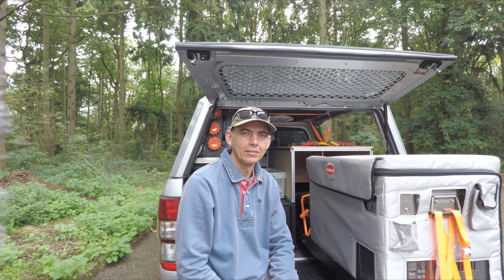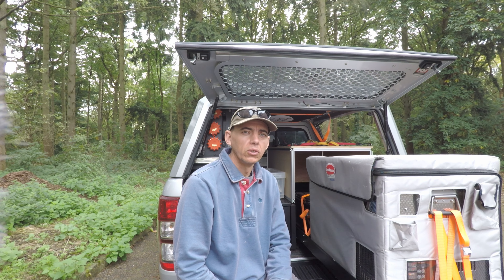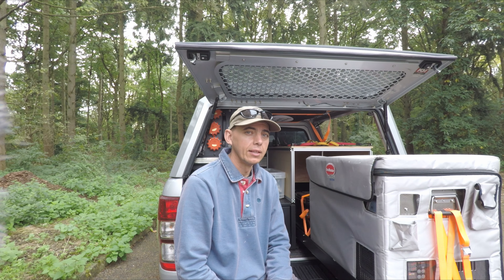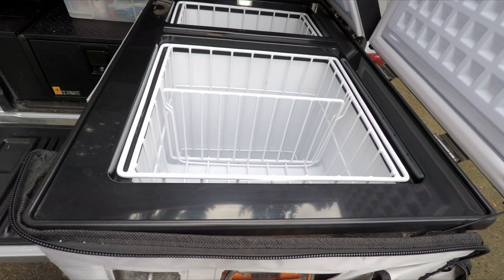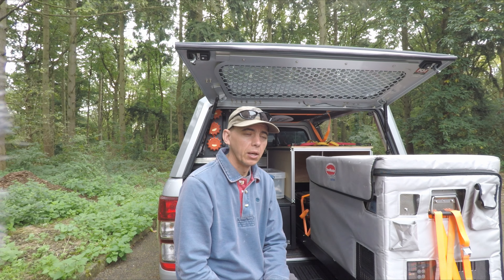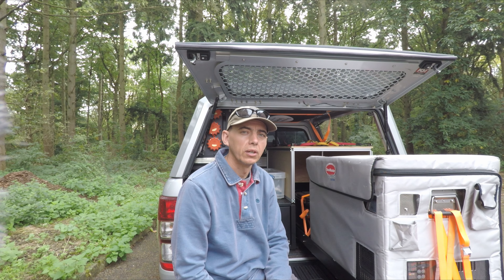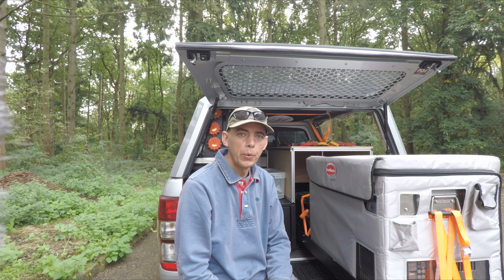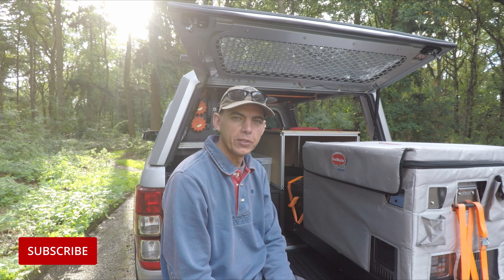Fridge Or Cooler For Your Overland Adventure - Which Should You Choose?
We Opted for a Overland type Fridge/Freezer.  In this short video I just wanted to discuss the reasons why we chose the SnoMaster CL-56D fridge freezer combo.
The choices between a Cooler and a Fridge is not always as simple, with Power requirements for the fridge being potentially the largest blocker.